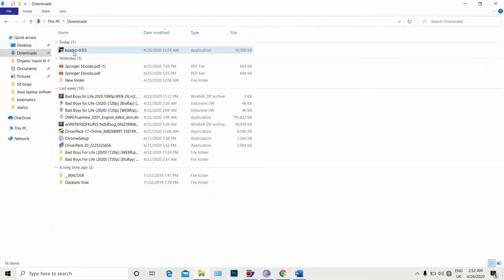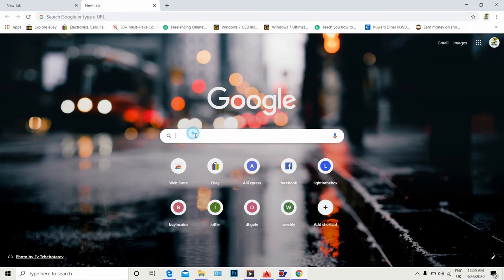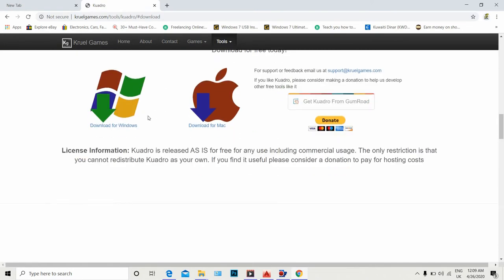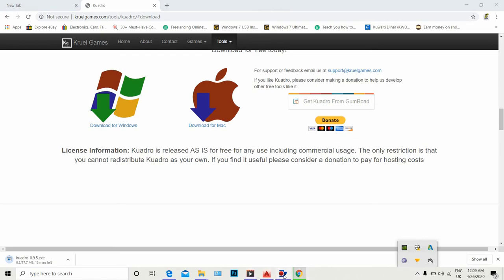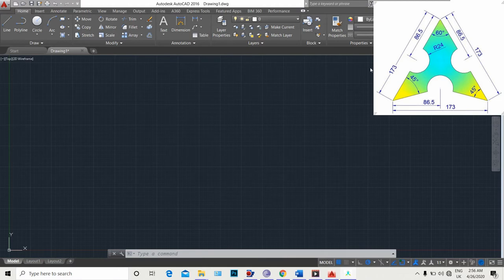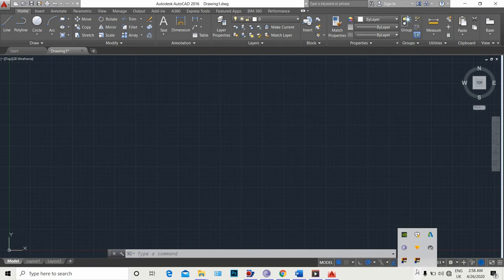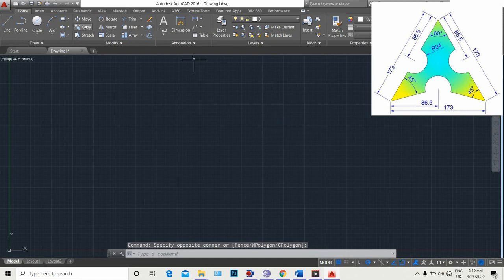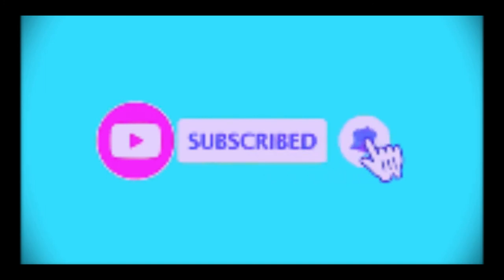Kaudro software download and install for Autocad and Pictures shows always on the top of screen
You're in control.Your reference where you need it.
Kuadro is an image viewer that allows you to open as many windows as you want, lay them out as you need them and store those layouts for later.

It was designed to stay out of your way, and work around you.